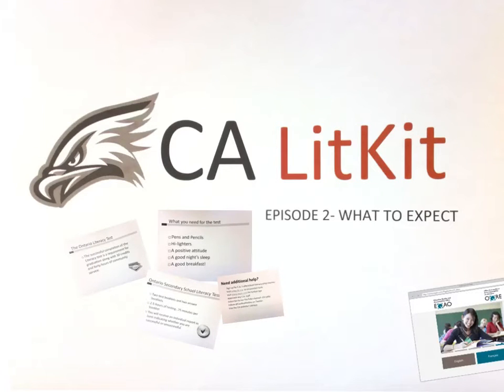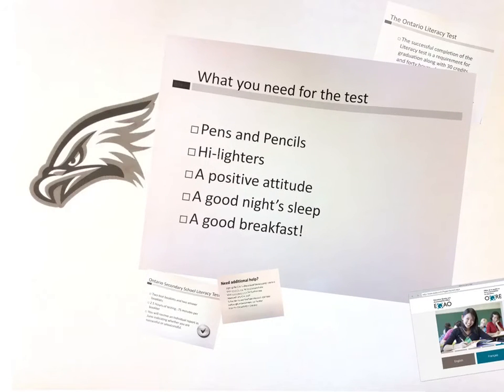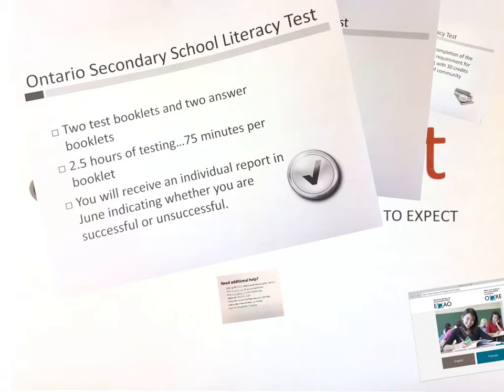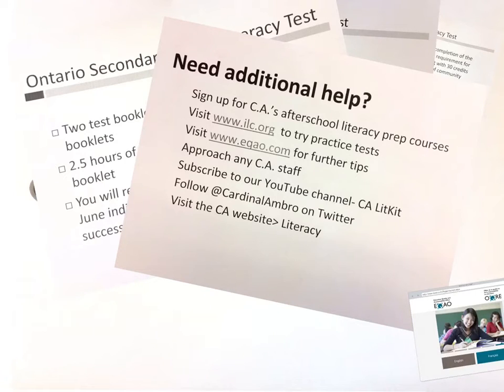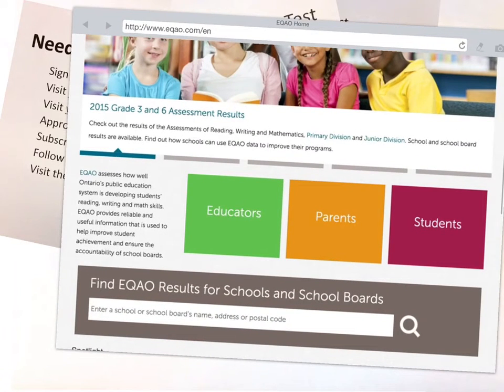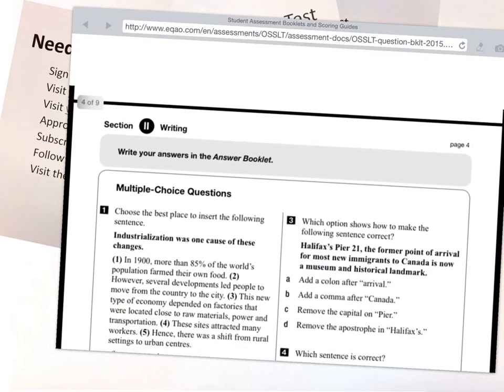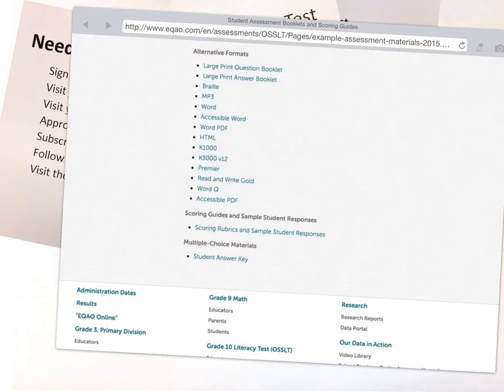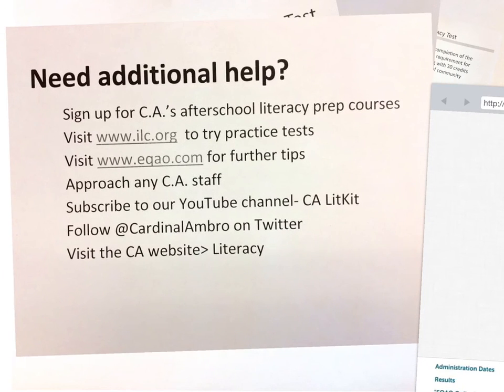Episode 2: What to Expect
Cardinal Ambrozic Literacy Prep